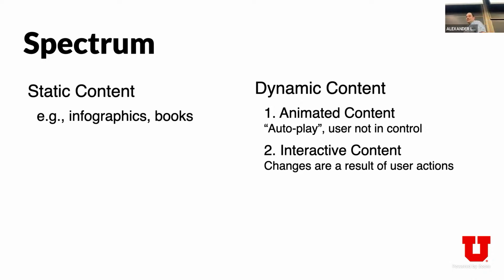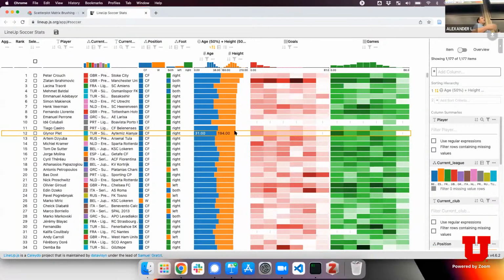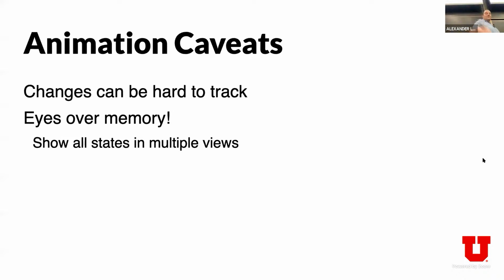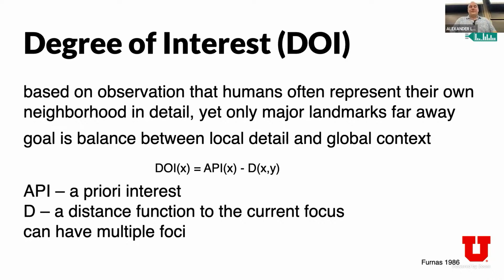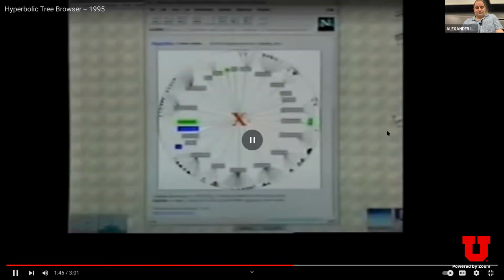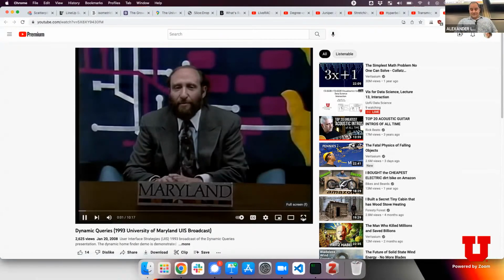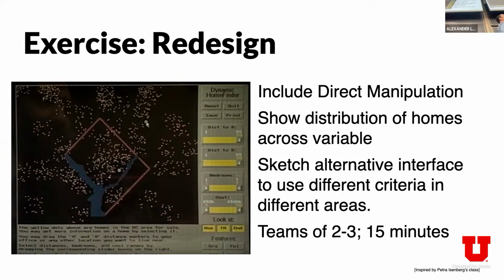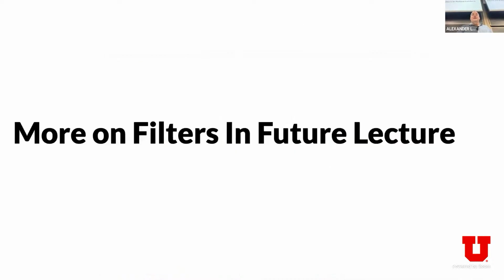Vis for Data Science, Lecture 13, Interaction